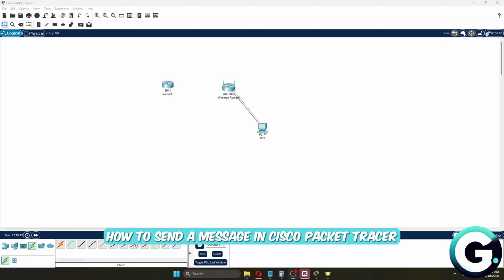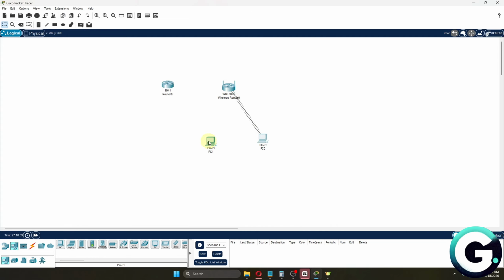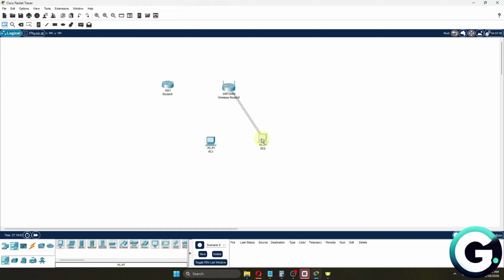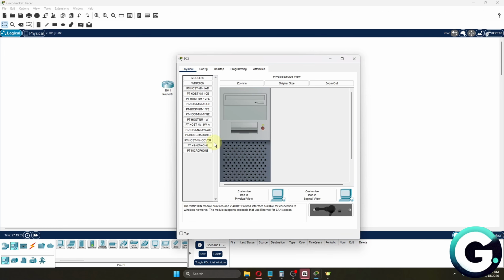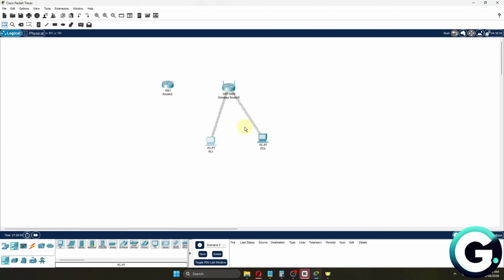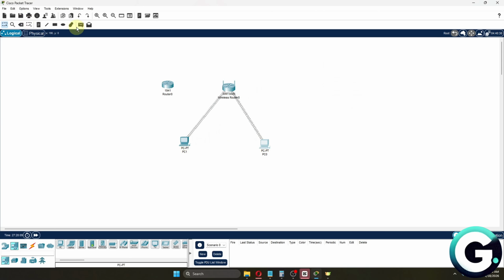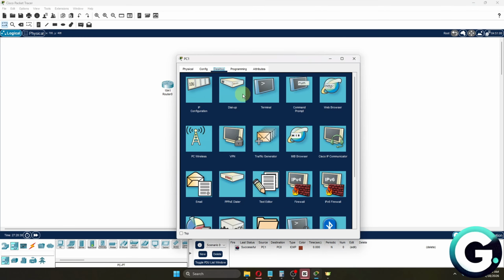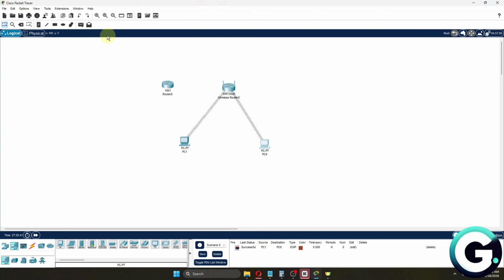How To SEND MESSAGE In Cisco Packet Tracer (EASY) 2026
Learn how to SEND MESSAGE in Cisco Packet Tracer (EASY) 2026 with this step-by-step tutorial. This video shows how to configure and use the messaging tool inside a simulated network environment. It helps you understand communication flow between devices and improves your networking practice skills.